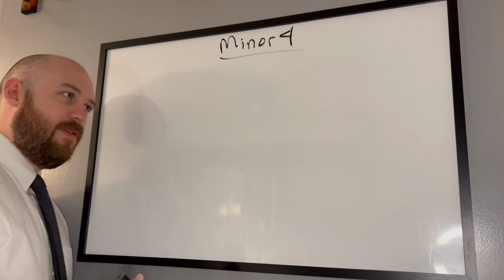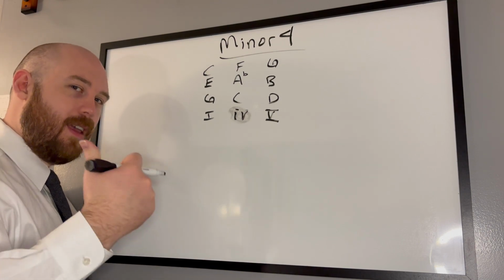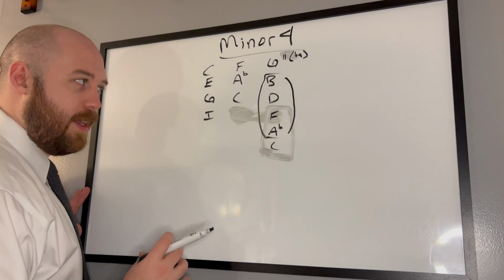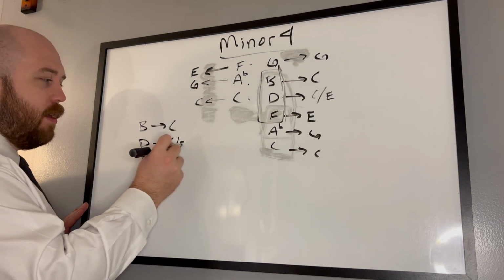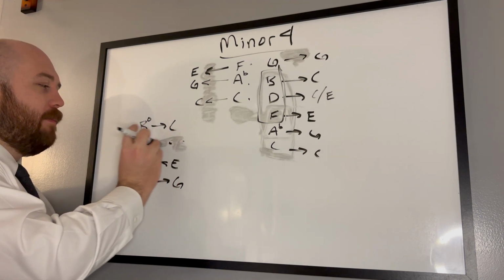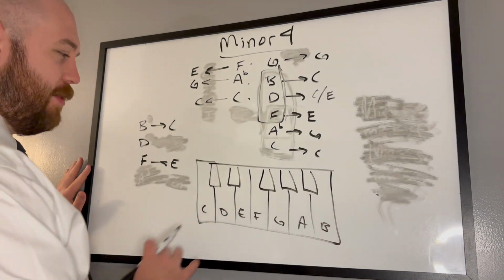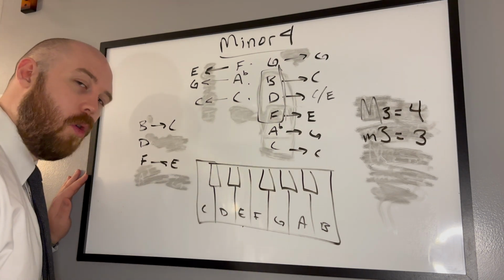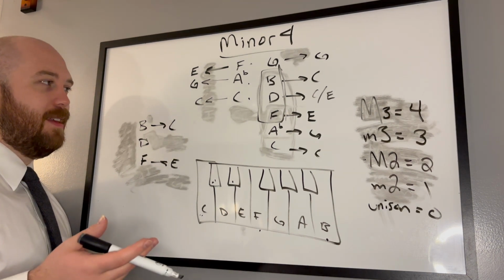Theory Thursday: Minor Four Chords